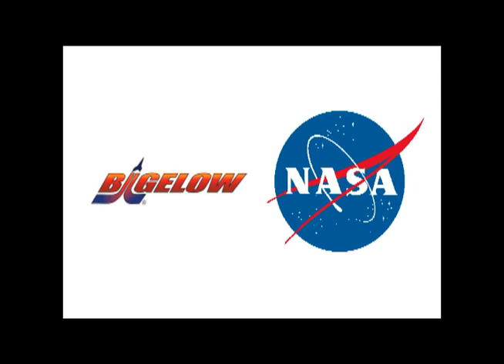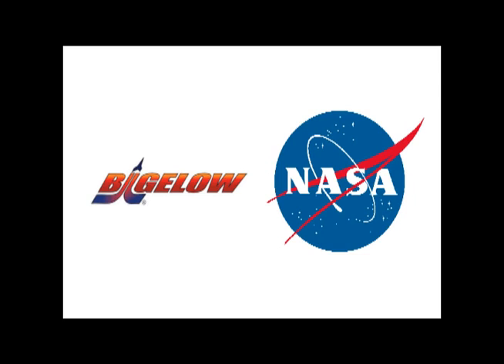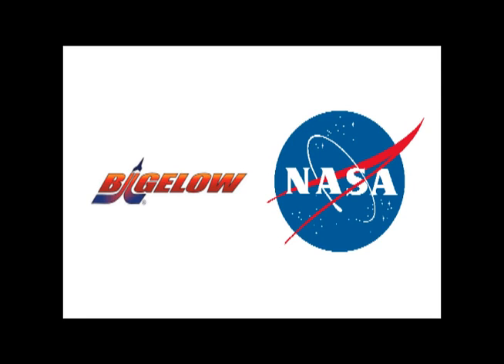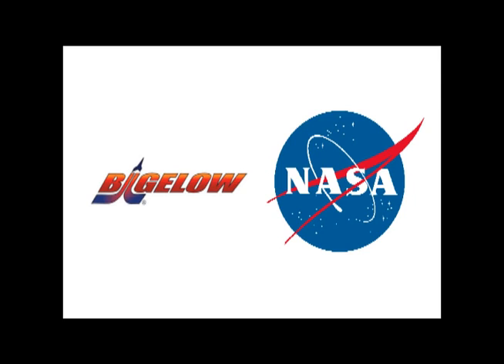NASA/Bigelow Aerospace BEAM Teleconference, May 27, 2016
On May 27, 2016 representatives of NASA and Bigelow Aerospace held a telephone conference to discuss progress on expanding the Bigelow Expandable Activity Module (BEAM).  The telecon was audio only.

More information about BEAM is available on the Bigelow Aerospace web site at: